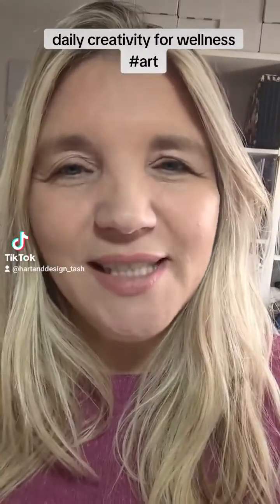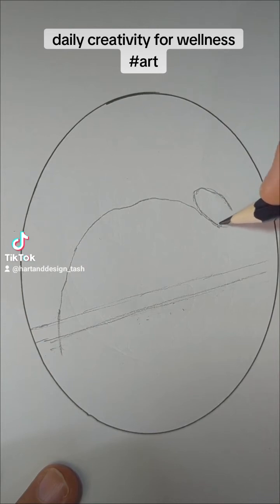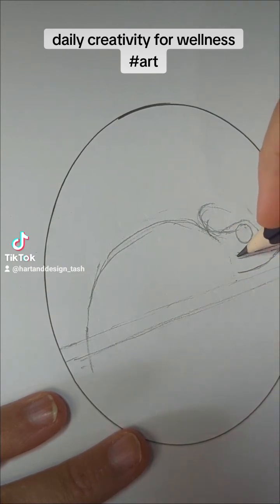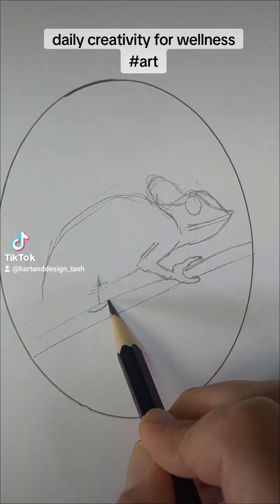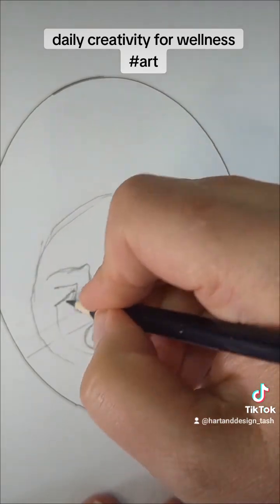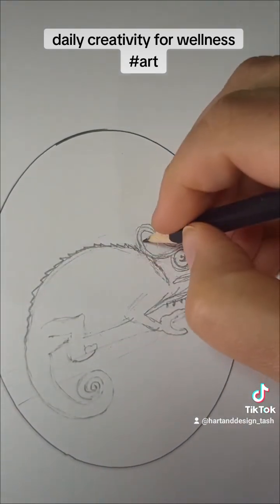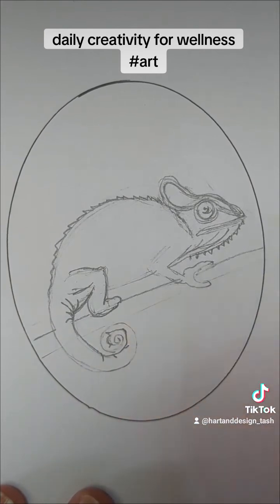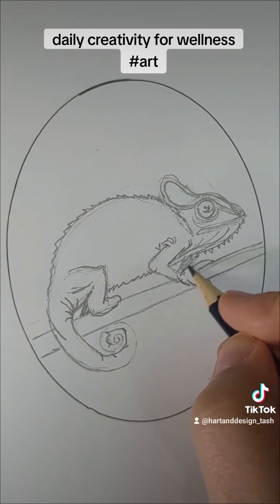Unleashing Daily creativity: Lizard Sketch, Drawings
*free traceables can be found on my website for some tutorials
*colouring pages to download are also on my website.
*Learn to draw sheets are available on my website to download
*books and kits also available too

★★★★ Unleash Your Inner Picasso!** ★★★★
In my 🎨creative demo's and painting tutorials I hope to inspire a joy of all things creative.Whether you're a seasoned artist or a beginner taking your first strokes, our videos are designed to inspire, educate, and bring out the artist/maker within you😀.

Paint colour names if acrylic video:
Medium yellow - Cadmium yellow medium
Lemon yellow - hansa lemon yellow
Scarlet red - Cadmium red medium
Magenta - Quinacridone Magenta
Cyan Blue - Phalo blue
Ultramarie blue - Ultramarine blue
Titanium White - Titanium white
Carbon Black - Mars Black

JOIN US ! It takes just seconds to fill in your email, and you will get access to any monthly freebies/giveaways/discounts plus all news on the latest videos and products!

JOIN US in our Facebook group, it is very new but please do help our community grow! If you paint from our tutorial or painting kits. Please do share it. I intend it to be a safe positive family feel space!

How you can help me continue free you tube tutorials if you wish too (no pressure!)
1. Sign up to join our list for a monthly newsletter – see above
3. Download a freebie (see above) and when you do sign up for the newsletter.
4. Click on the three dots under my video and donate using the $ thanks button
5. Here is my amazon Wishlist if you wish to donate via an actual physical item, this is so that I can continue to build resources for a wider range of videos.
6. Once membership is up and running, please consider joining and becoming a valued member.